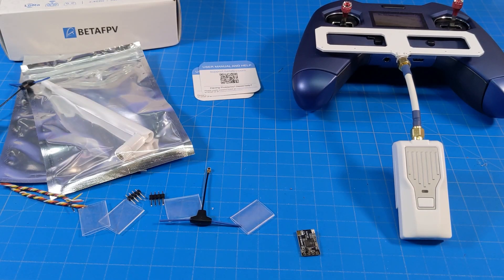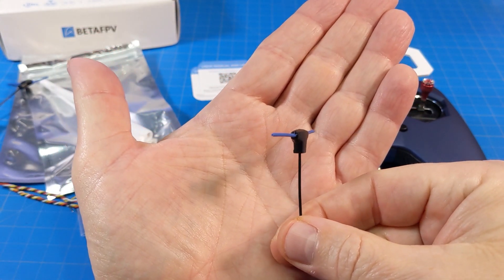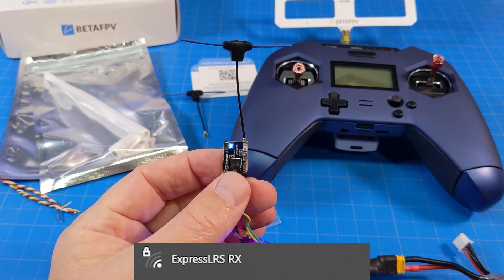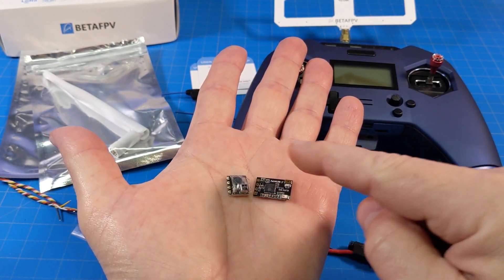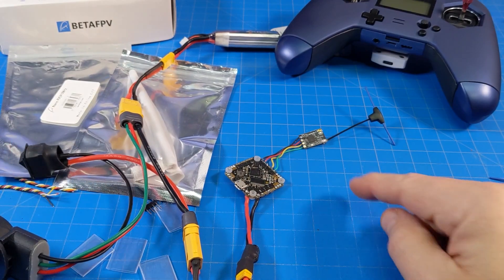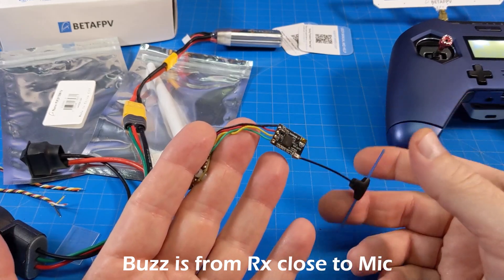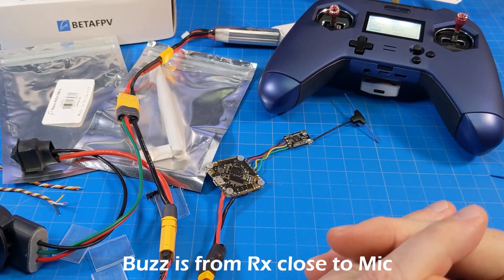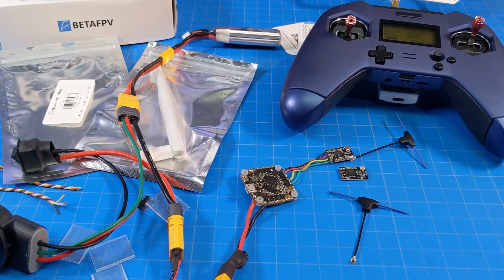BetaFPV ExpressLRS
BetaFPV introduces their ExpressLRS Txs &Rxs